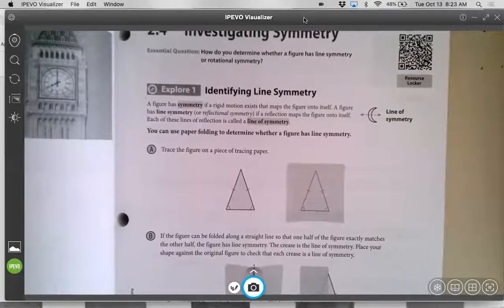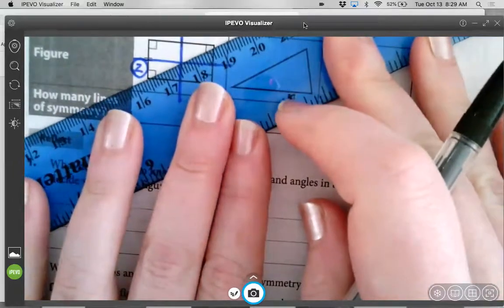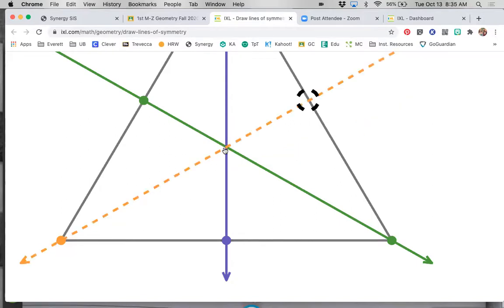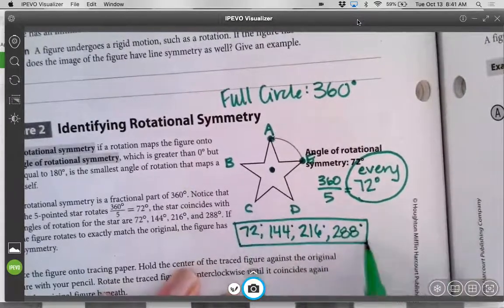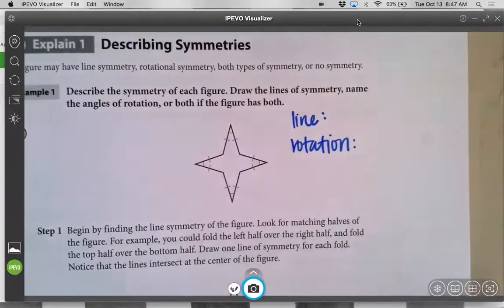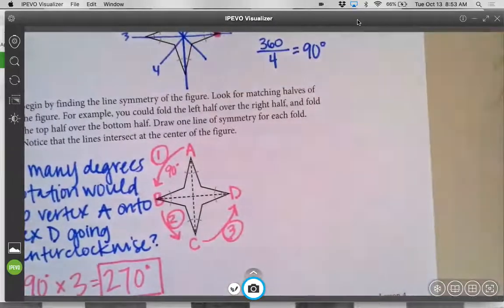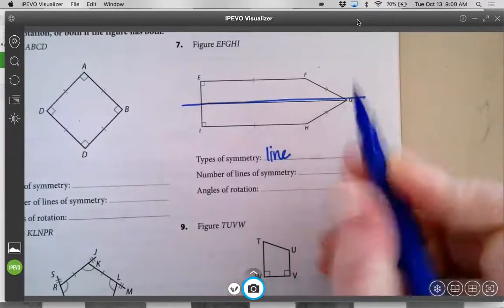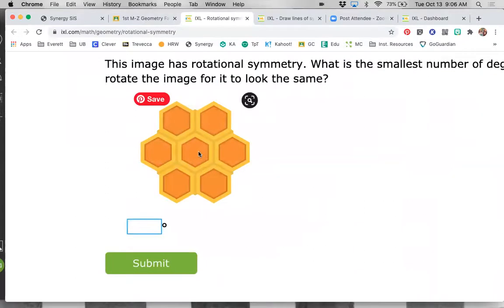2.4 Notes Symmetry